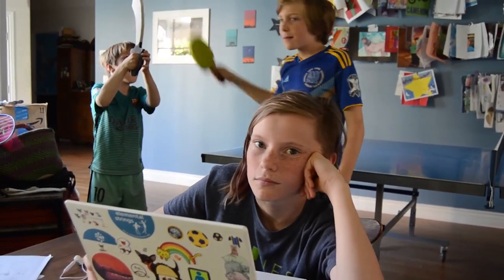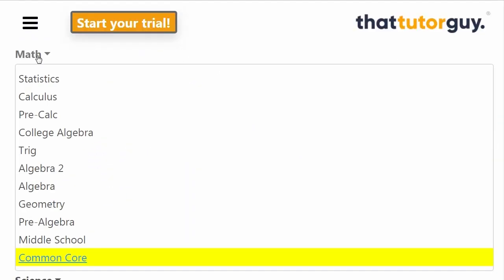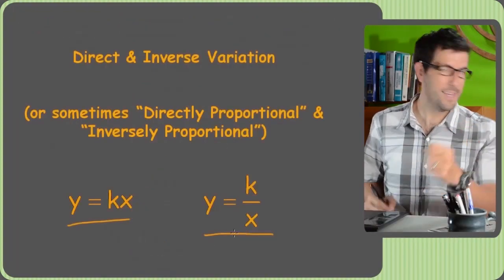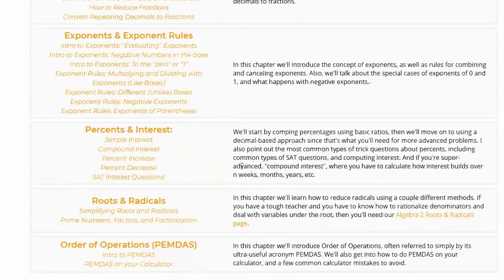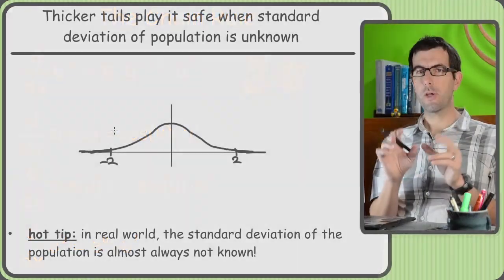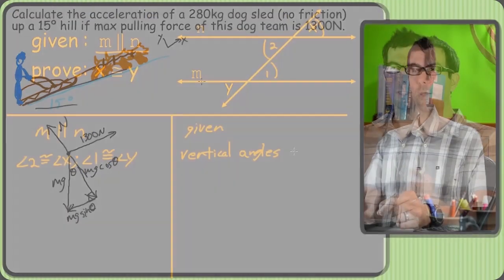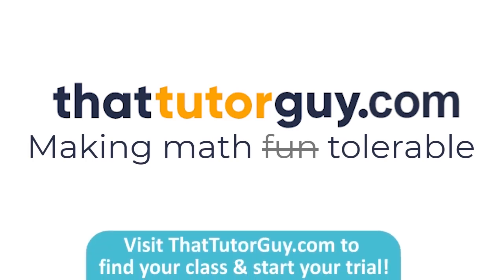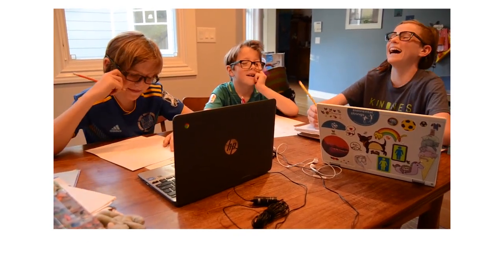Suddenly Finding Yourself Homeschooling? (or worse, teaching your kids?)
With schools closing and going online, are you suddenly having to learn math without help from a class - or worse, having to help your kids with math you don't remember?  Hopefully this video will cheer you up!  And hey, ThatTutorGuy.com is here to help, with plans at a fraction of the price of home tutoring, even if home tutoring were something you could get in a time of pandemic.  Stay safe, be well, and avoid caronavirus.

Video tutorials by a fun, Stanford-educated tutor cover every nook and cranny of your math and science classes. Start getting better grades today, or learn a whole subject!